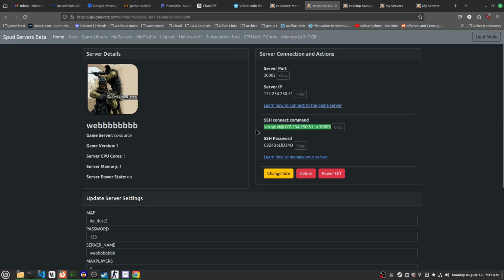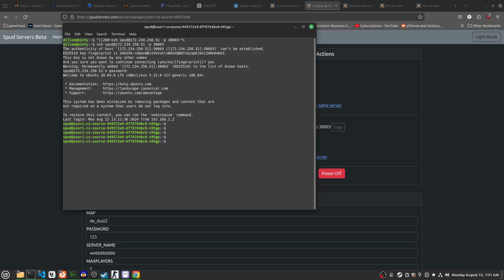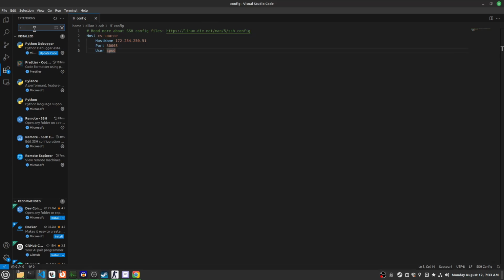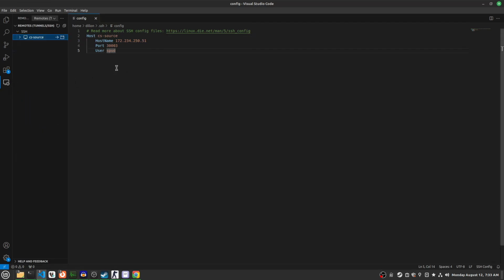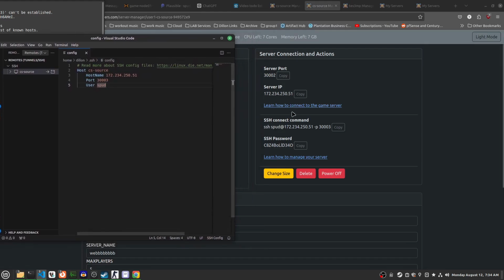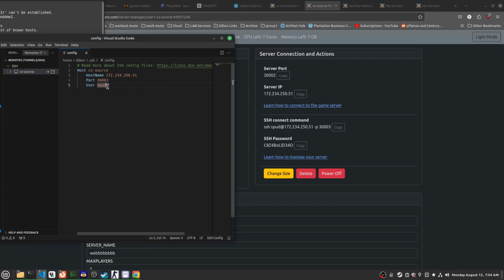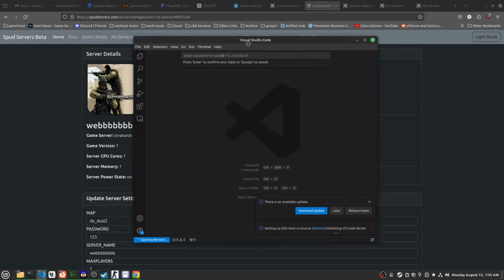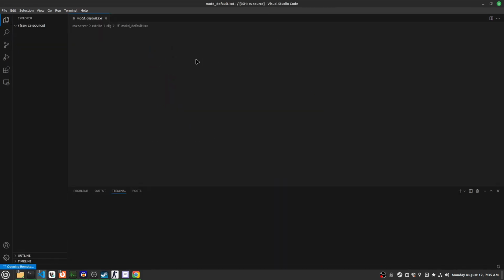how to manage game servers